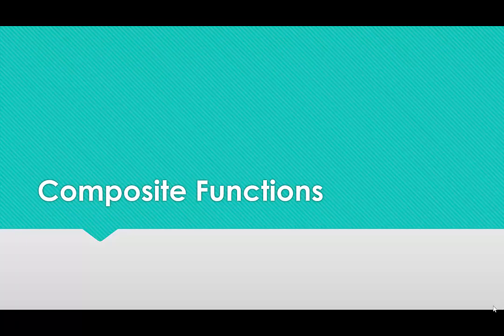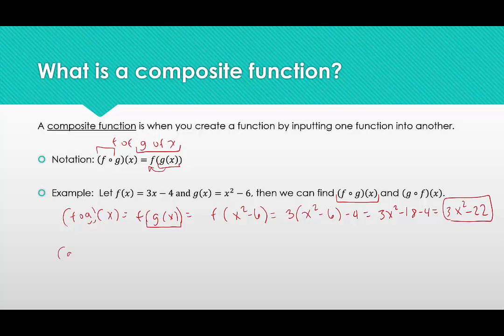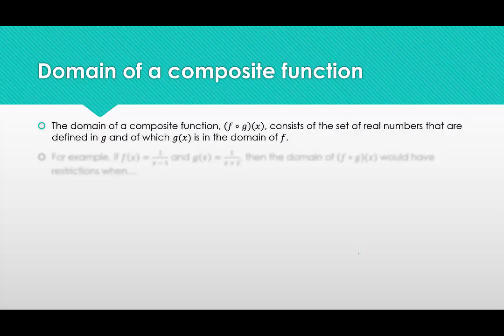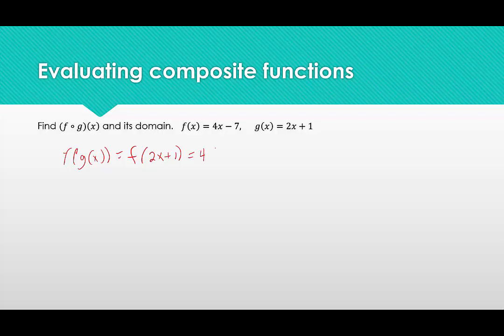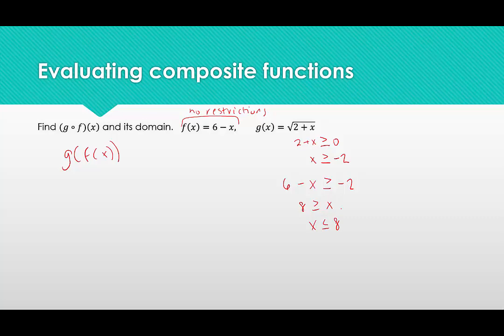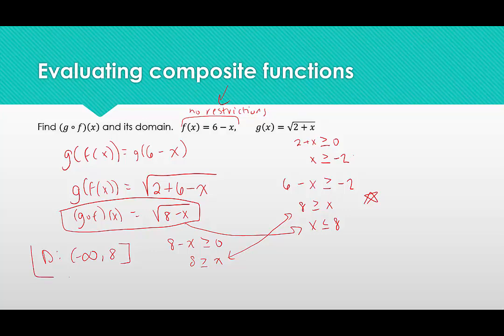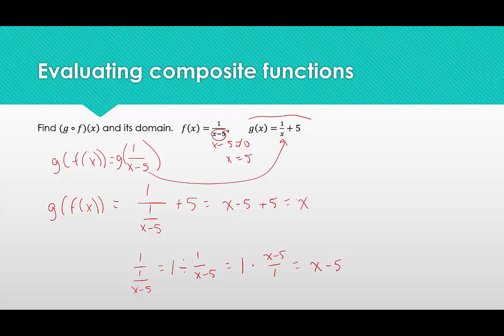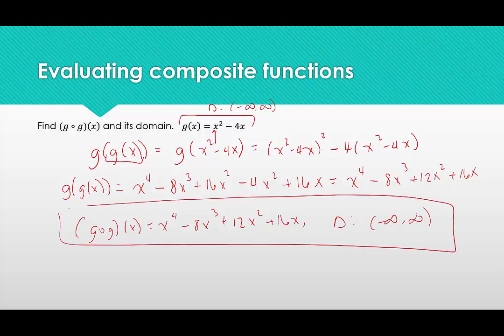[SL]Introduction to Composite Functions